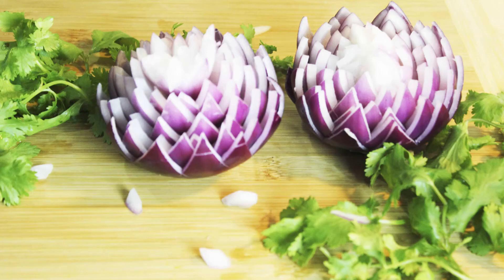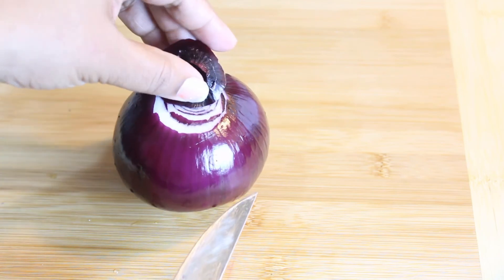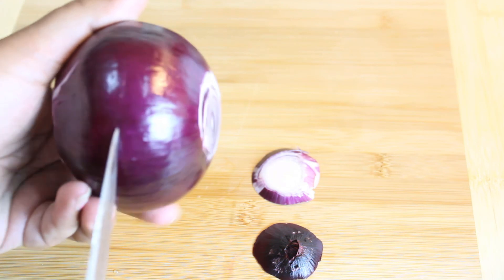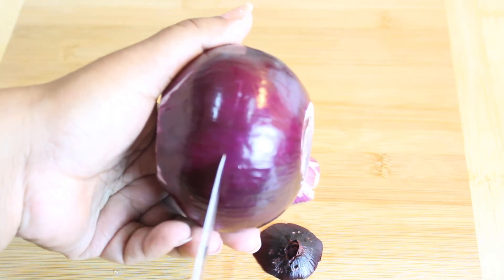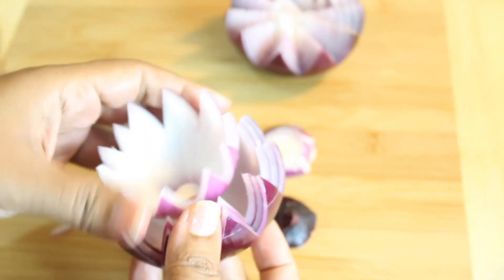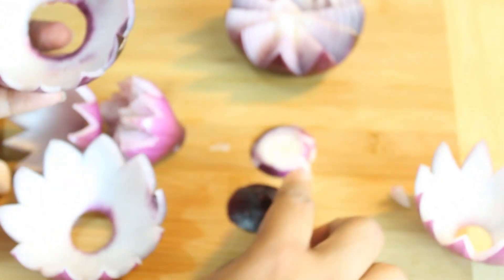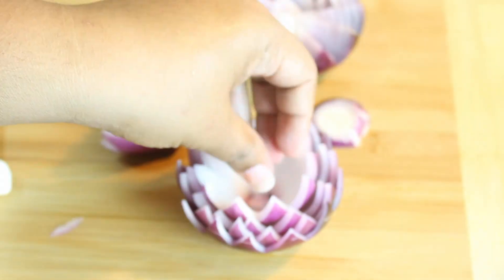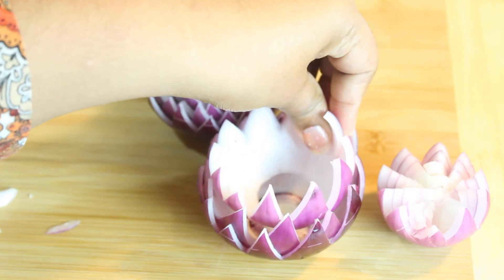পিয়াজের পদ্ম ফুল How To Cut An Onion Flower For Garnish|Decorative Flower Garnish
This video will show you a very simple method of making Onion Garnish. It is a really nice thing to use for decoration and very easy to make. I hope you will find this useful. Thanks.